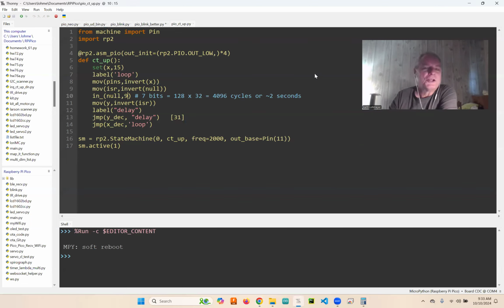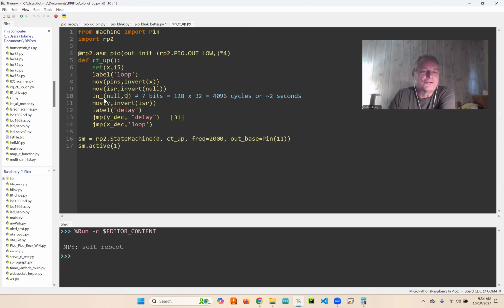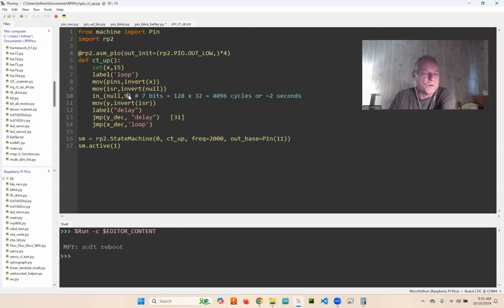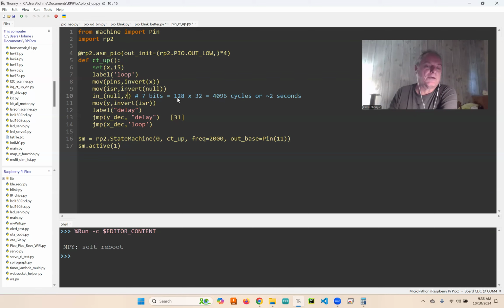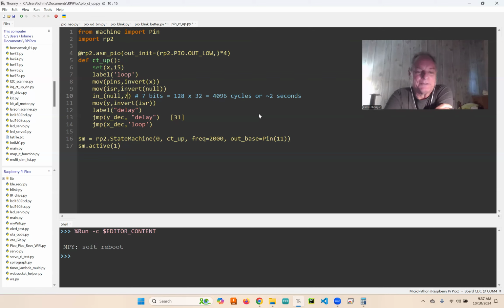Pico W PIO Timing